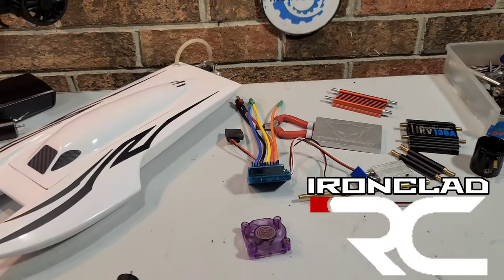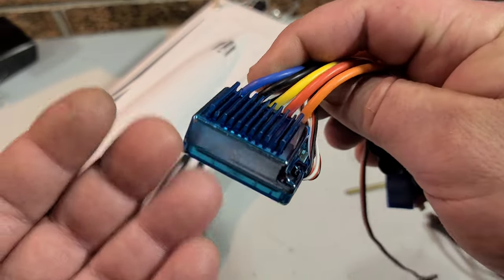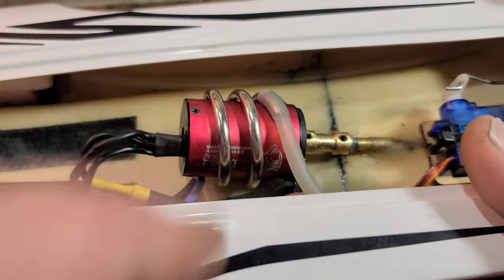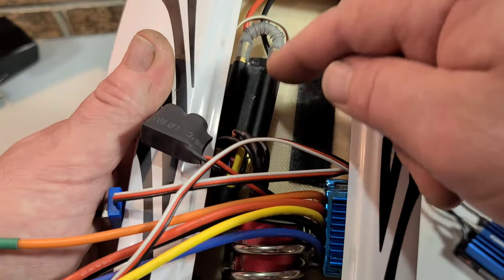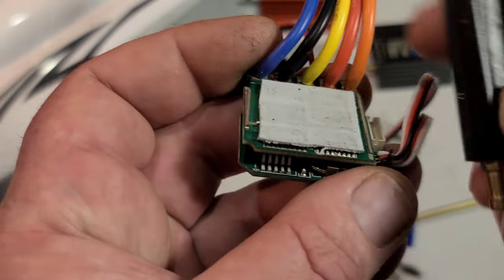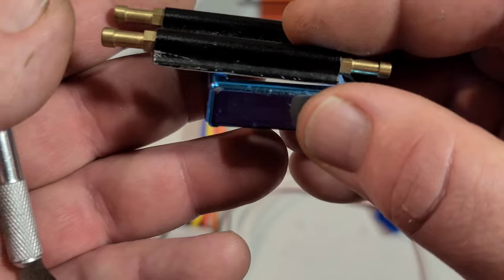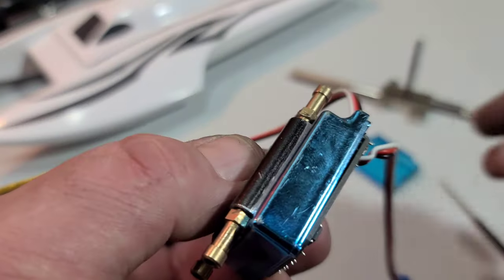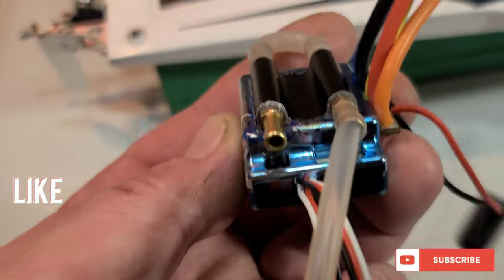Air Cooled To Water Cooled Esc Conversion - Brushless Rc Boat Esc - Marine Speed Control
Air Cooled Esc To Water cooled Marine Esc Conversion - Brushless Rc Boat Esc

RC BOAT SUPPLIER LINKS